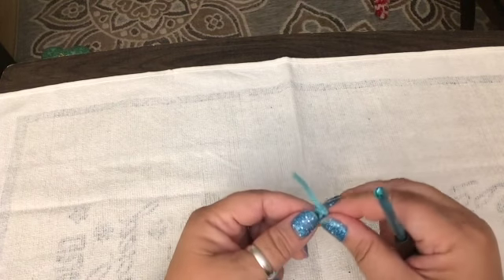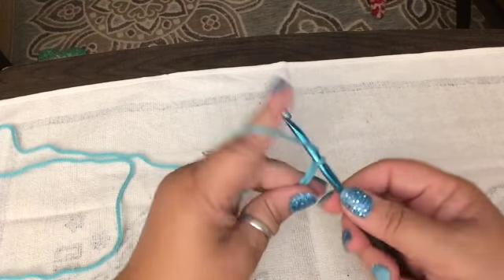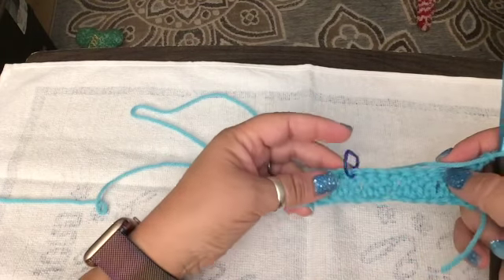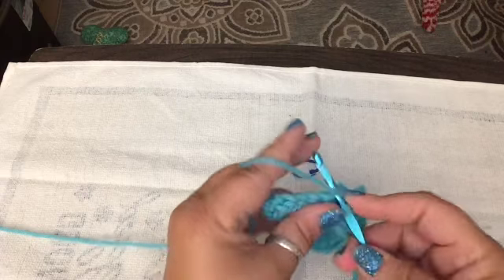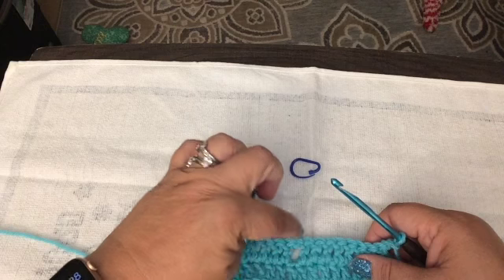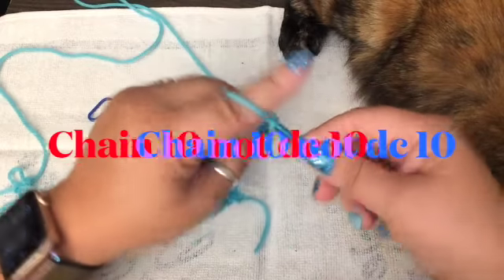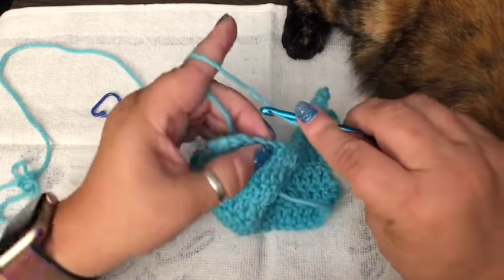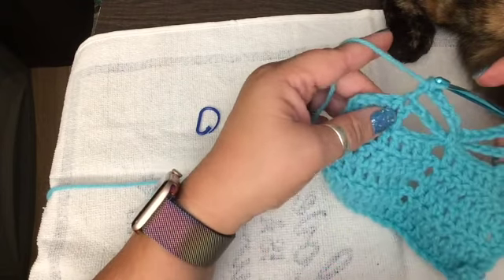Dragonfly Pattern tutorial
It's my first tutorial. I have a small work area and animals that like my table and attention lol. I apologize if it's a little choppy, like I said it's my first one. And sorry about the fan in the background but, it was very hot that day.I hope you enjoyed and got something out of it. I'll get better ;)